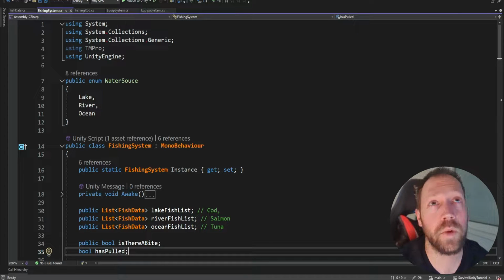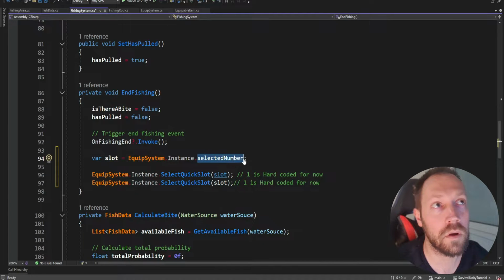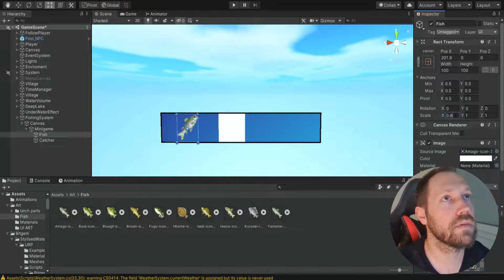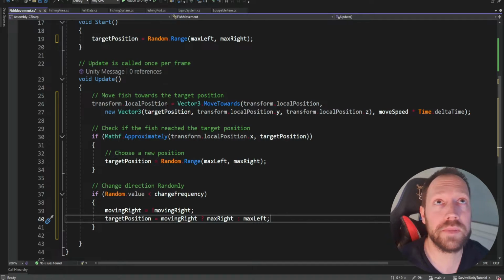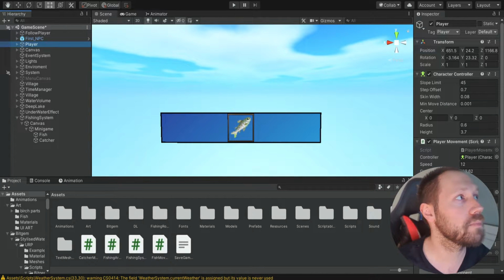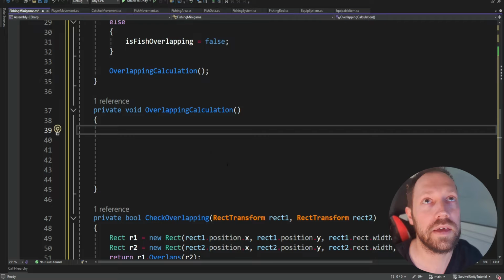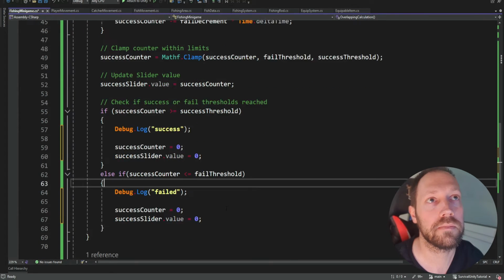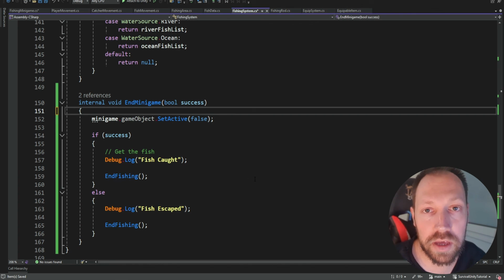3D Survival Game Tutorial | Unity | Part 47 - Fishing System #3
After adding a water source into our survival game and dealing with swimming and diving, we can start working on a fishing system.
The fishing system will be very straightforward, with a fishing rod model, animations, bite logic, and a simple minigame to make things more challenging.

Tags for the Algorithm:
Lake Rivers
Add Water Unity
Free Water Shader
Adding Water
Breathing Under Water
Fish Logic
Fishing System Rod
Underwater effect
Questing
Regrow trees